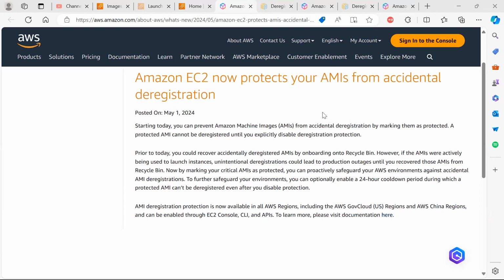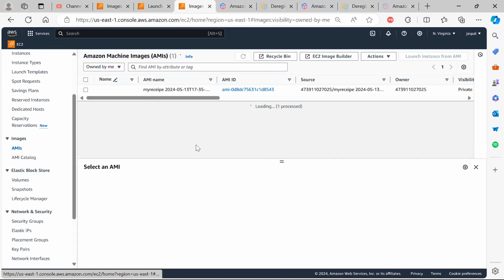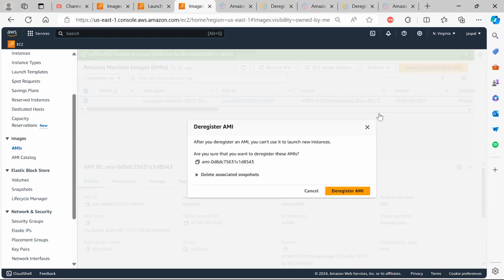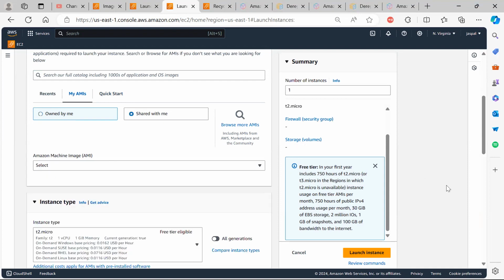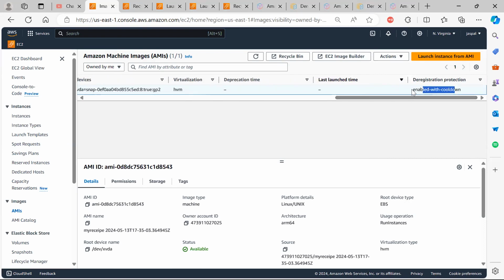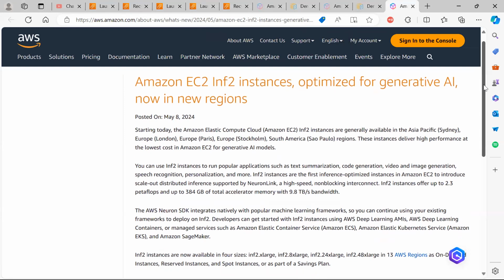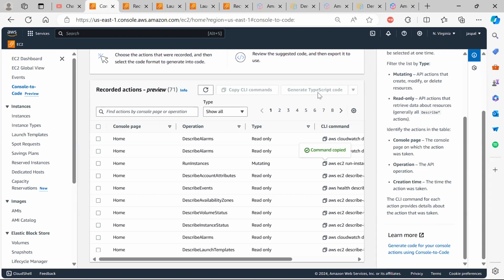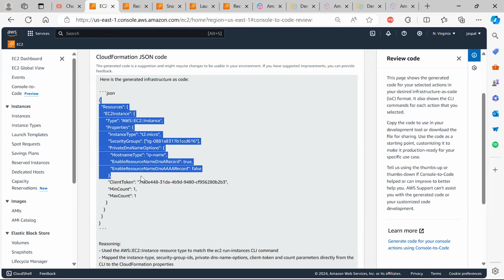New in EC2 | deregistration protection | active AMIs | console to code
Amazon EC2 now protects your AMIs from accidental deregistration
Amazon EC2 simplifies visibility into your active AMIs

Please look for the notification in RED while De-register AMI after enabling the protection

AWS Console-to-Code uses generative AI to generate code for your prototype. It records your actions and suggests optimal code in your desired infrastructure as code (IaC) format to help speed up automation and deployment of your workloads.

EC2 Image Builder | Lifecycle Policies